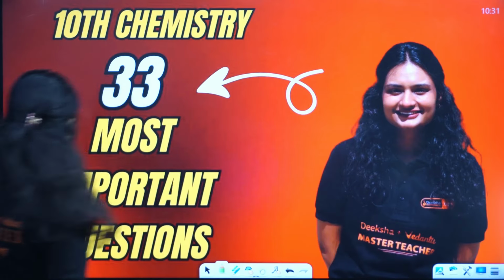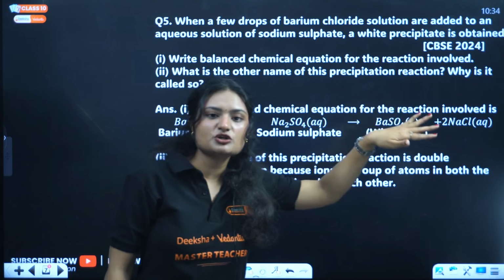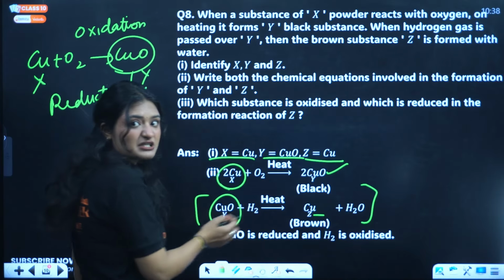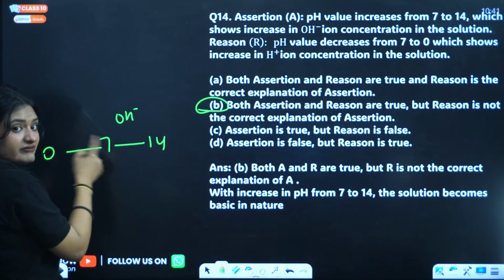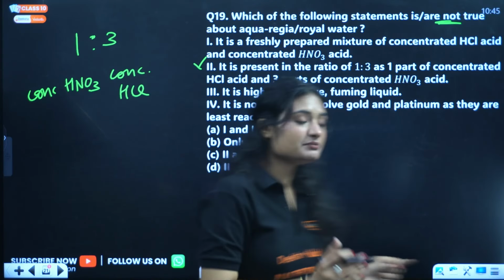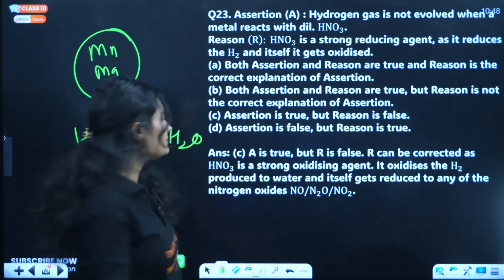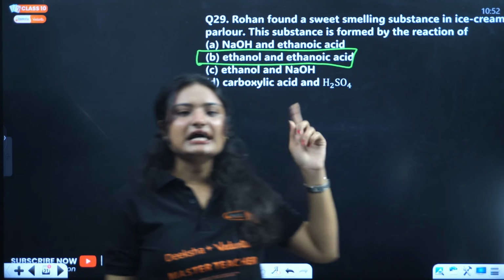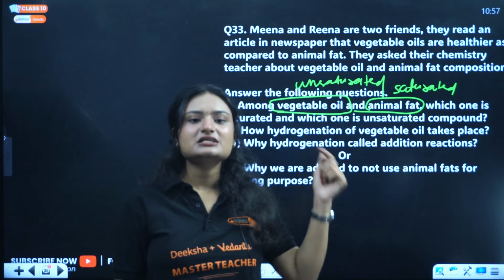🧪 33 MOST Important Questions from Class 10 Chemistry! 💯 | Class 10th Boards Must Watch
🧪 33 MOST Important Questions from Class 10 Chemistry! 💯 | Boards Must Watch

Preparing for Class 10 Chemistry Boards and unsure what to revise first?
This video brings you the 33 MOST IMPORTANT & high-probability Chemistry questions, carefully selected from NCERT, previous year trends, and the latest CBSE exam pattern. 🚀

If you prepare these questions properly, you’ll be well-prepared for numericals, reactions, theory questions, and case-based questions in the Chemistry paper. A must-watch for students aiming 90–95%+ in Science 💯